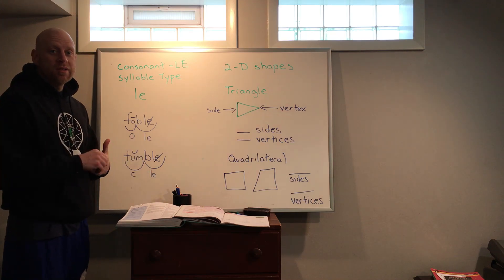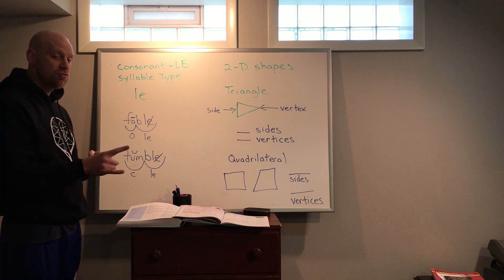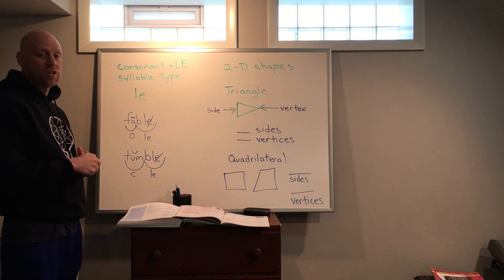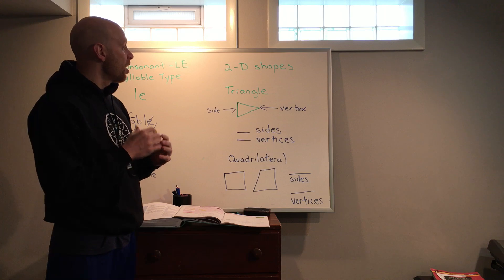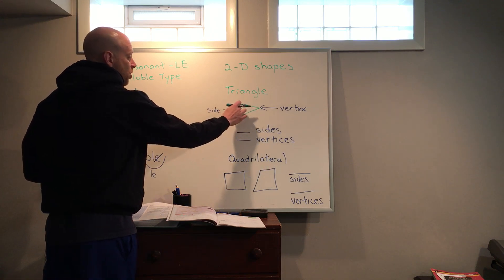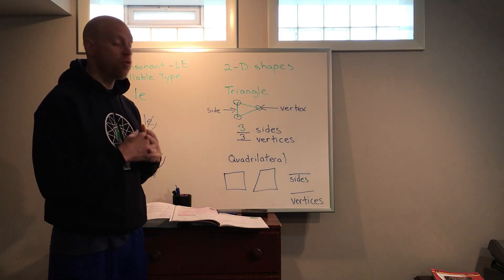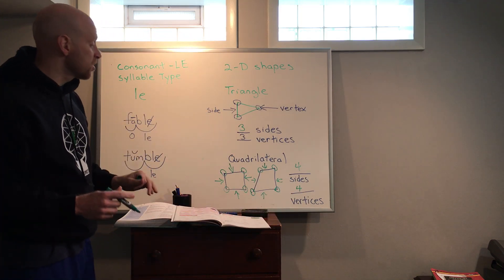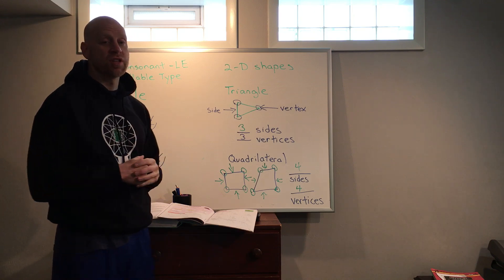Mr. Whitley's 2nd Grade Lessons for 4/27/20 Part 1